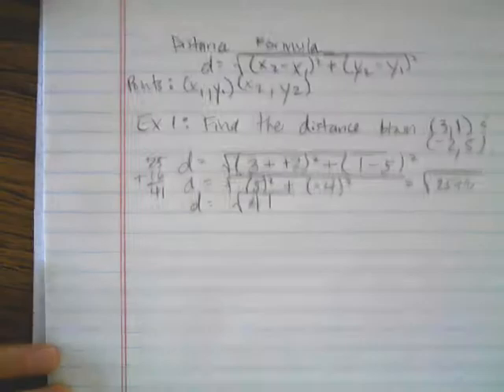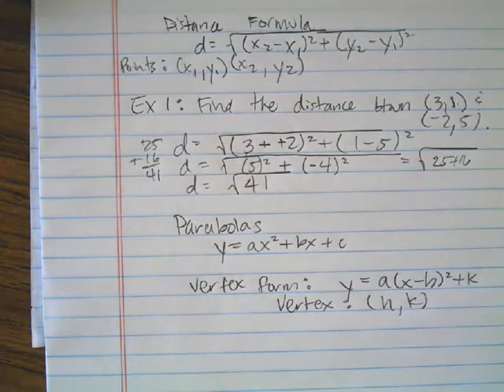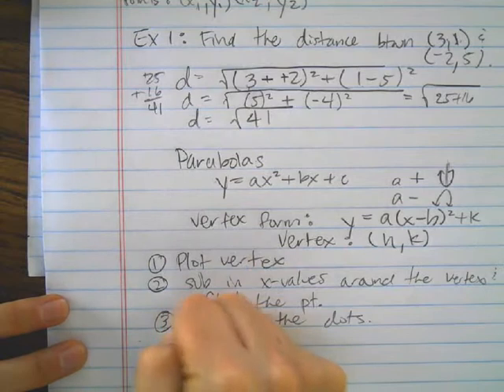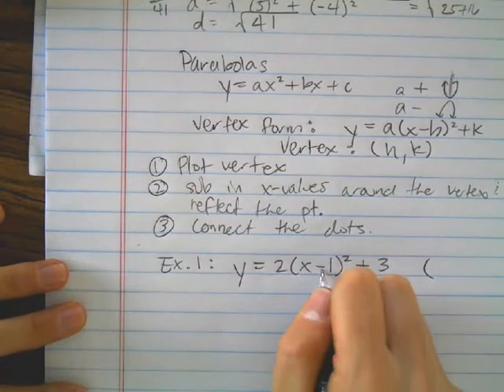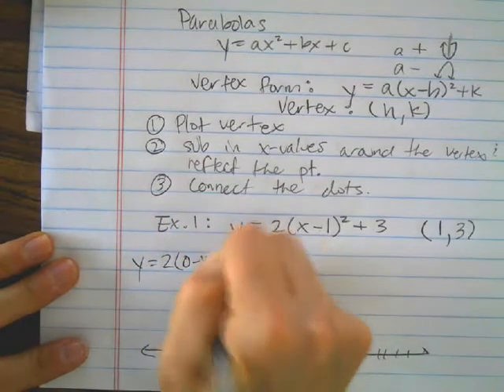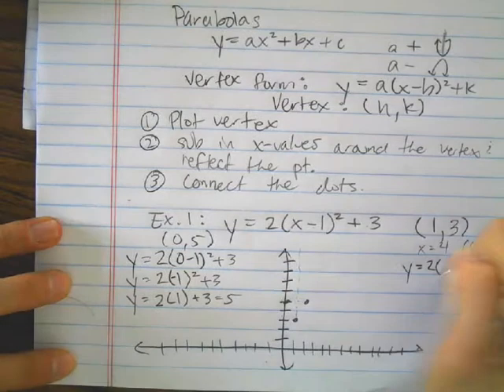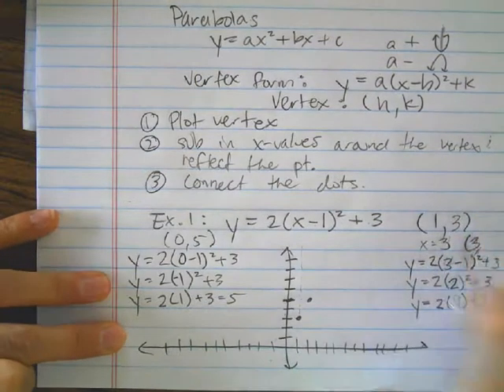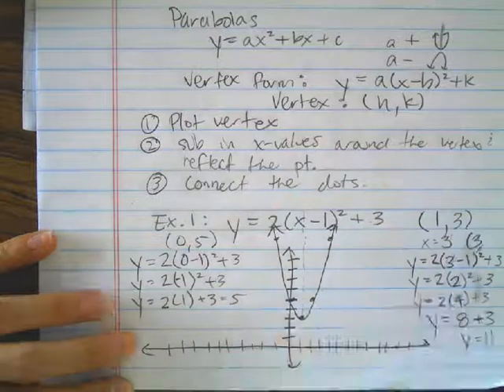Trigonometry 1 2 Part 2